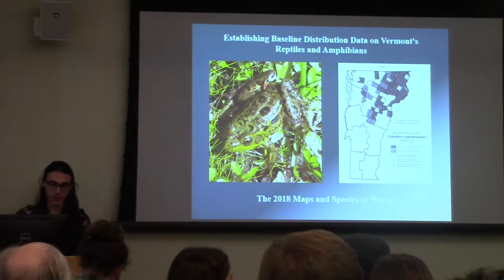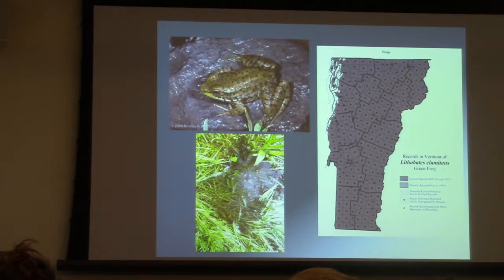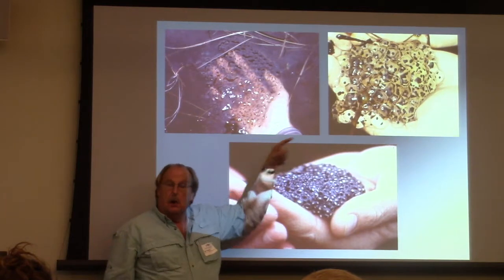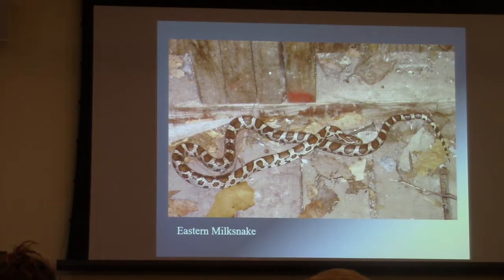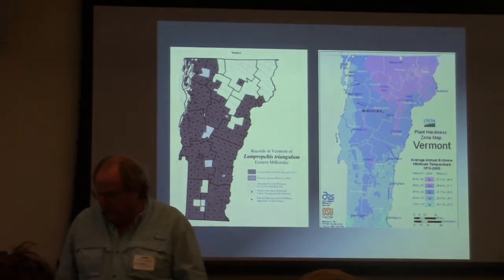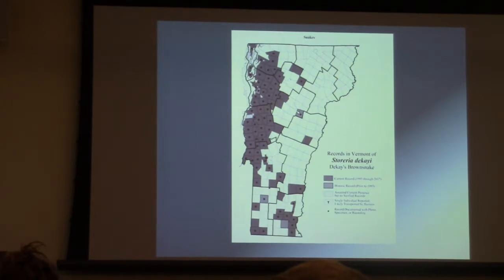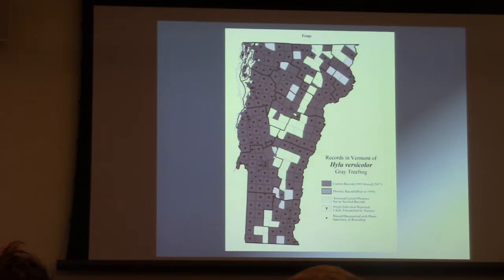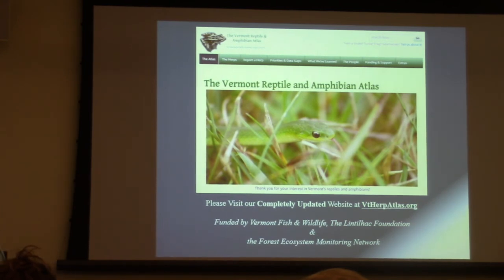Establishing Baseline Distribution Data on Vermont's Reptiles and Amphibians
Full talk title: Establishing Baseline Distribution Data on Vermont's Reptiles and Amphibians: The 2018 Maps and Species to Watch

Presenter: Jim Andrews